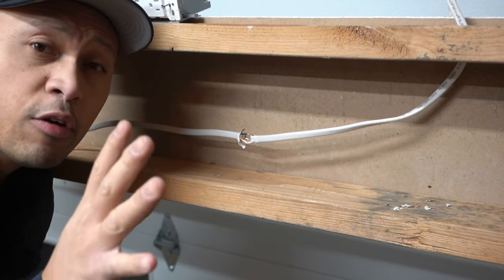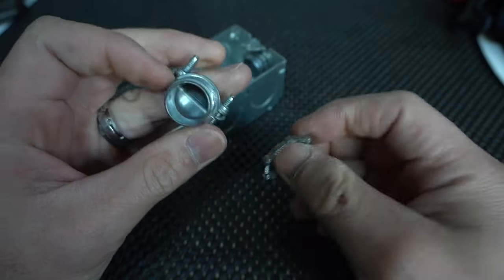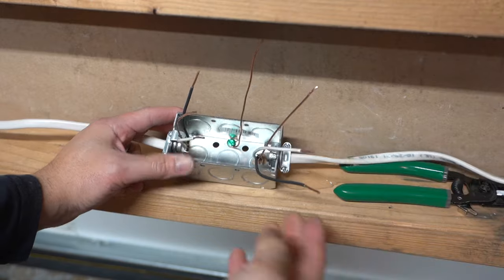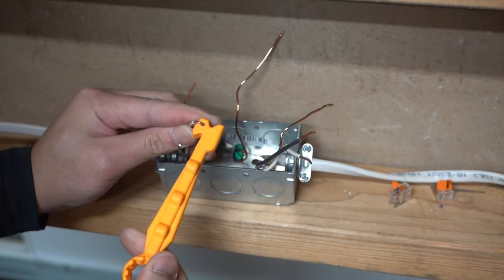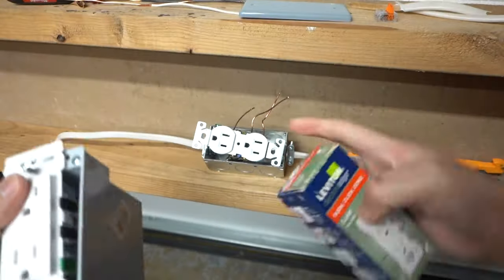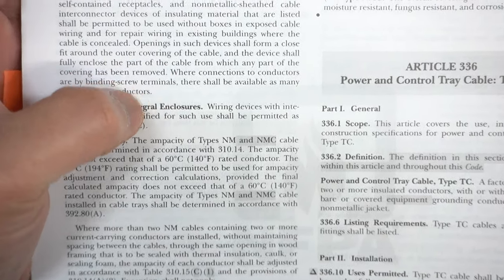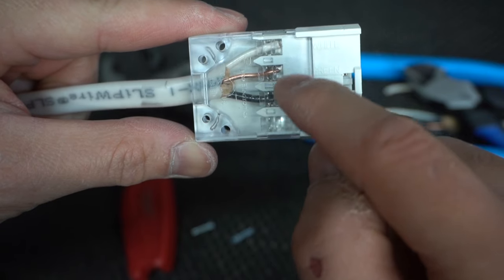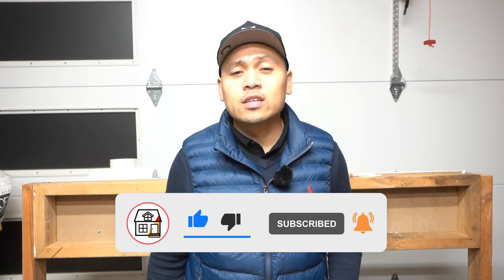How To Fix Damaged Electrical Romex Wires With 3 Methods! The 3rd Will AMAZE You! DIY Repair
ITEMS I USED ON THIS VIDEO:
- WAGO 221 Connectors
- LEVITON Decora Edge 15 Amp
- 3/8 Romex Connectors
- Old Work 1 Gang Electrical Box
- Single Gang Blank Cover
- Combination #1 Screwdriver
- Voltage Tester
- Cordless Screw Driver
- Wire Strippers

On this video I will be showing you How To Fix Damaged Electrical Romex Wires With 3 Methods! The 3rd Will AMAZE You! DIY Repair

UNITED STATES